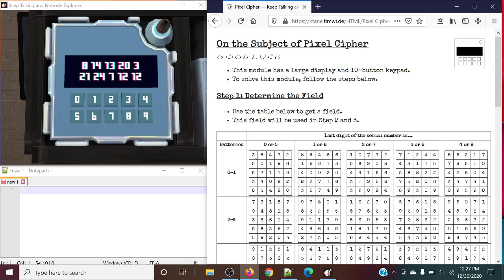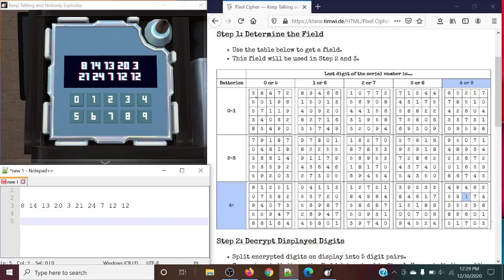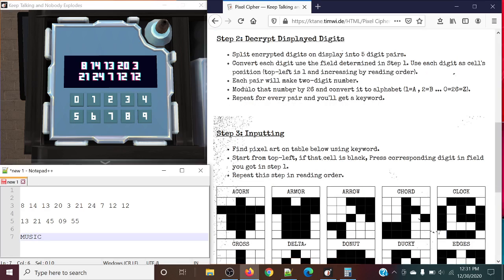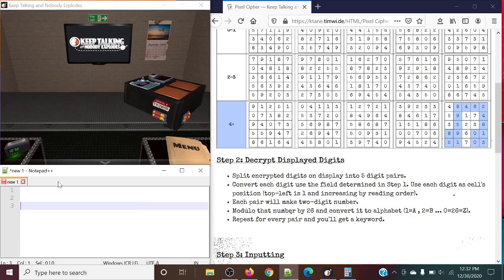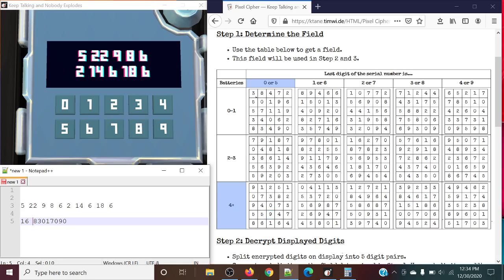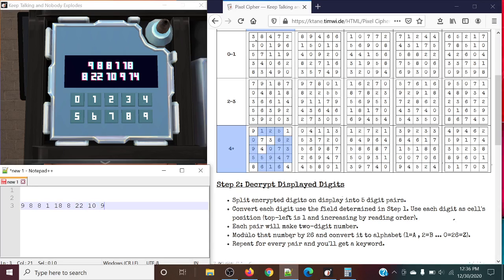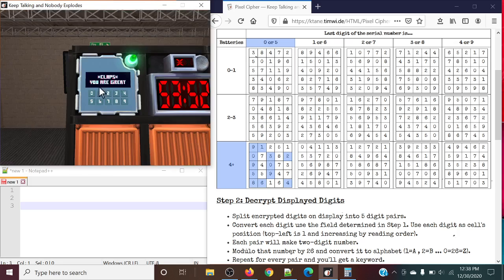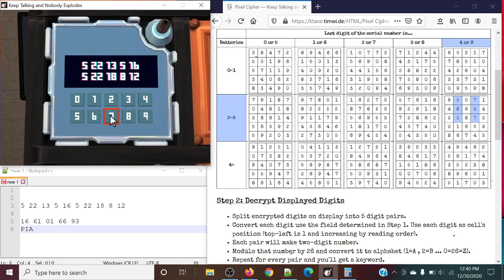KTANE - How to - Pixel Cipher